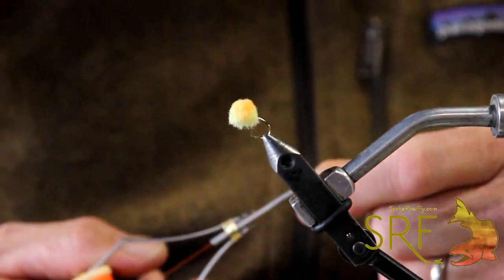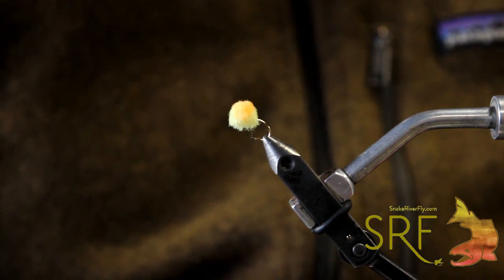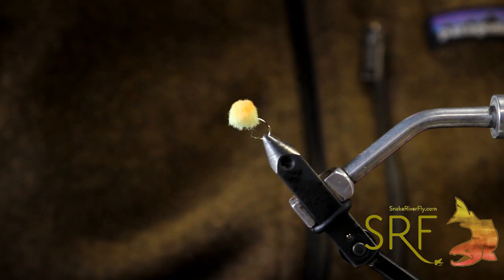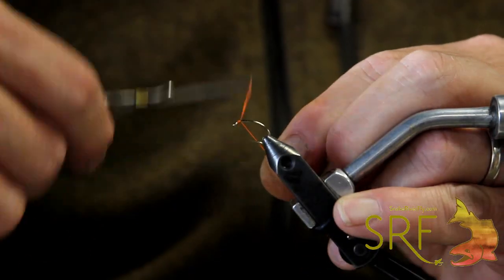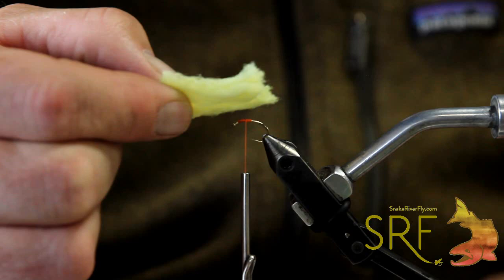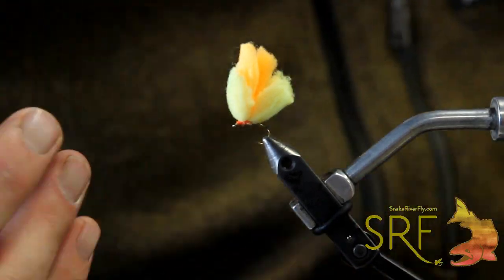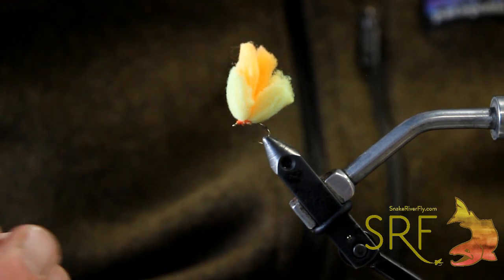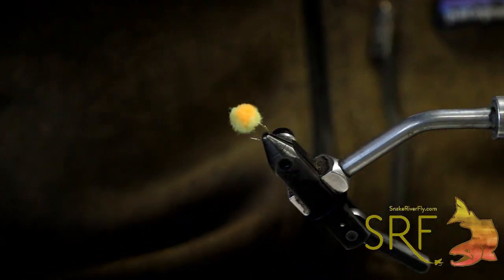Top 3 Egg Patterns and how to rig them- Snake river fly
Love them or hate them egg pattern are highly effective patterns in the fall and spring. Whenever you have spawning fish in a system other fish are going to take full advantage of an easy high calorie meal. Larry showcases his top three egg patterns and shows how to rig them using the vertical nymph rig system.

Body: Mcflyfoam

Bead: red glass bead

Veil: Mcflyfoam